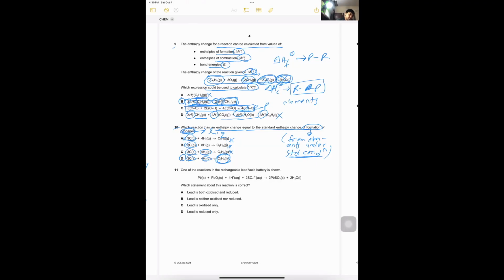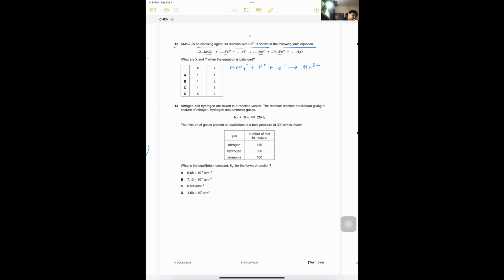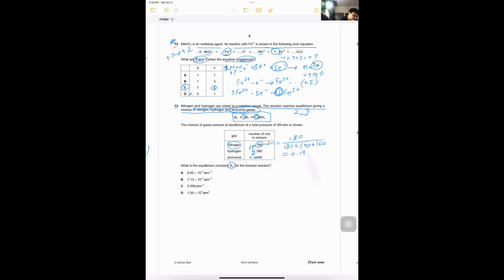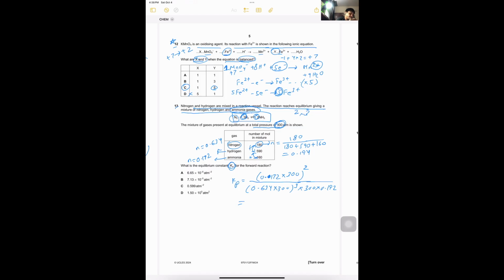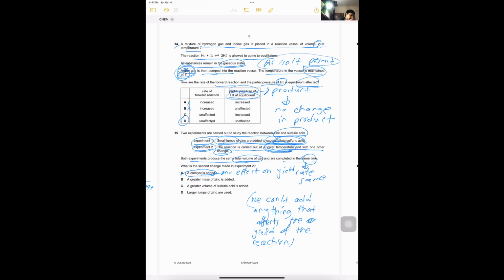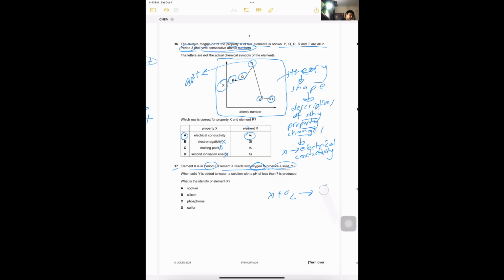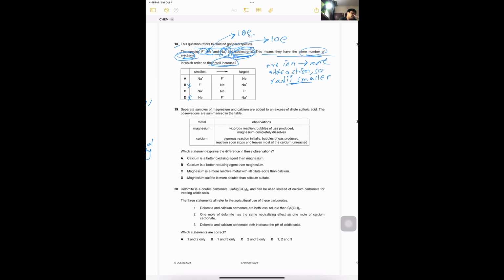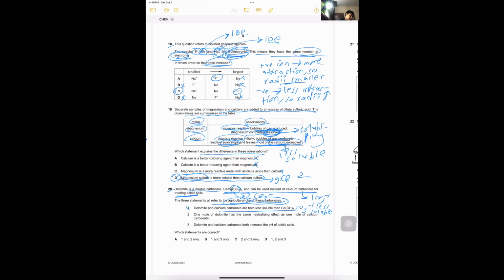Chemistry Past Paper 9701/12/FM/24 (Q11-Q20)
A chemistry past paper solution